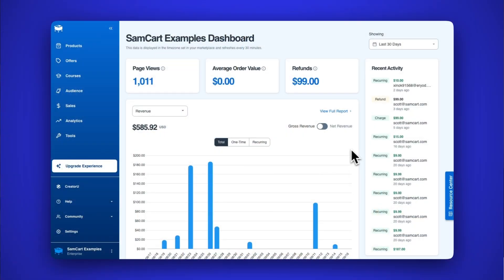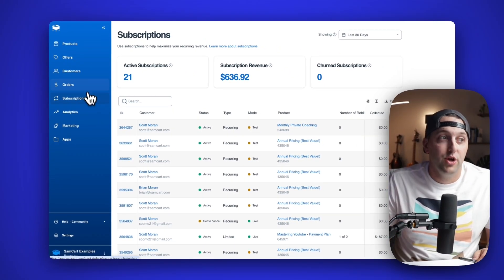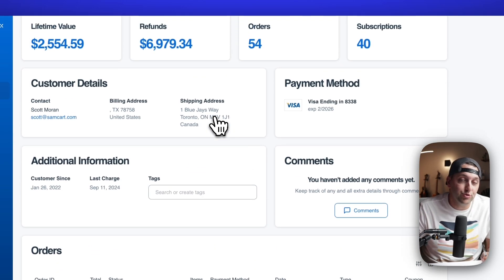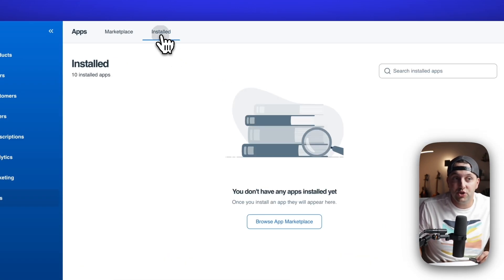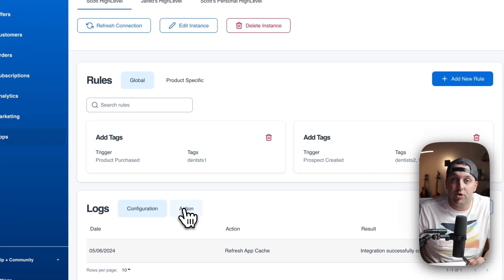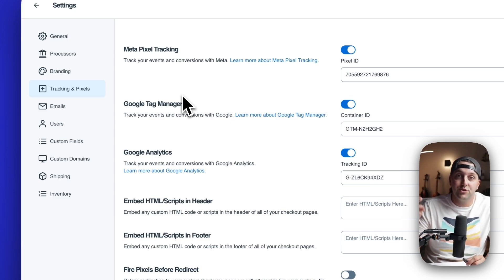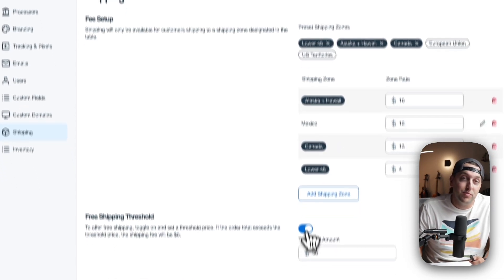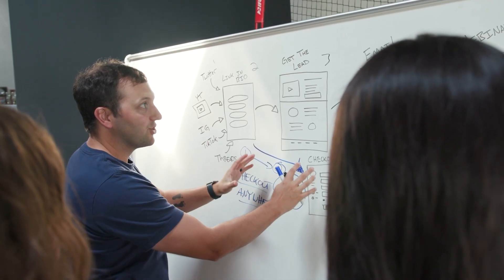9 New Updates From SamCart In-App Refresh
0:00 SamCart App Refresh
0:40 1: New Sidebar
1:05 2: Quick Actions
1:42 3: Customer Records
2:15 4: Customizable Reports
2:38 5: App Marketplace
3:24 6: Integration Rules View
4:09 7: Integration Logs
4:48 8: Branding
5:13 Tracking & Analytics
5:26 Custom Checkout Fields
5:40 9: Custom Domain Search
5:59 Bonus: Physical Product Settings